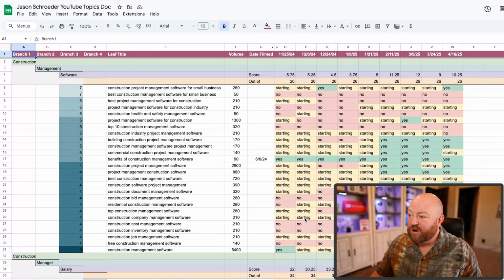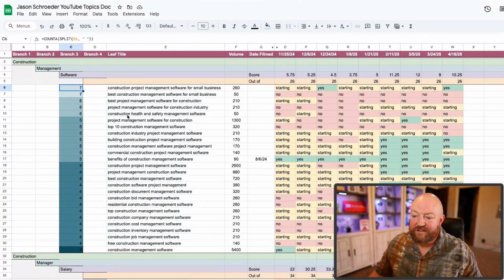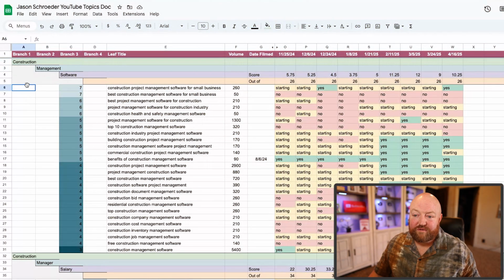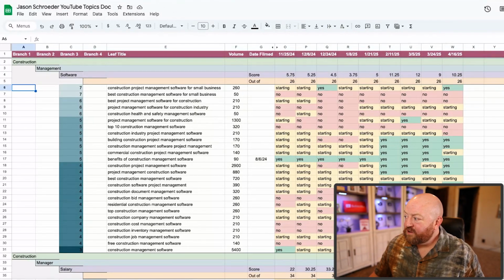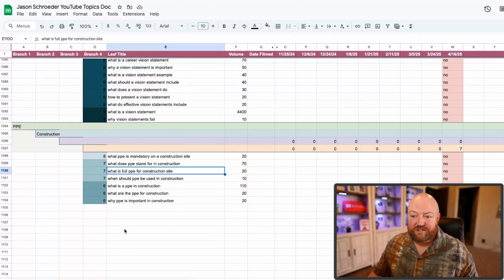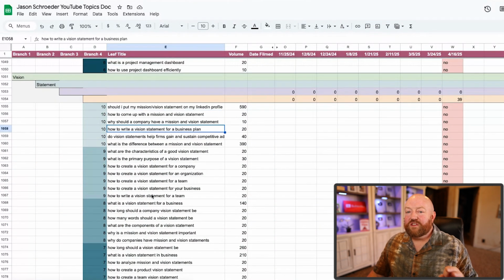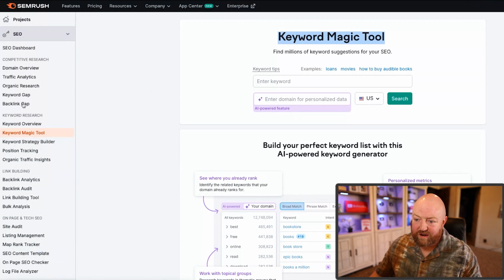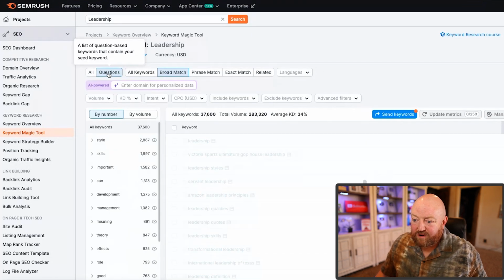What Search Term Do You Want To Rank For YouTube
Choosing the correct search terms is important. The conflicting advice and fake keyword tools make this challenging. Today, we can be way more tactical and predict our outcome if we choose wisely. NEXT VIDEO

You're Welcome!
Nate Woodbury

00:00 Intro
00:59 Example Rankings
01:46 Word Count
02:43 Choose Right Focus
04:02 Keyword Ranking System
04:53 Keyword Branch Comparison
05:15 Keyword Tool
07:19 Market vs Nurture
08:11 Selective Domination
08:51 Marketing Machine
09:50 Google Has Changed

- NATE’S BOOK -
A Hero’s Guide to Influence on YouTube.

- NATE'S CALENDAR -
Schedule a 1-on-1 Conversation with Nate